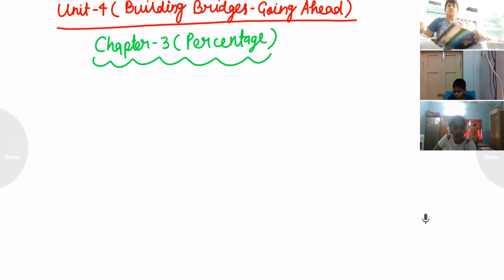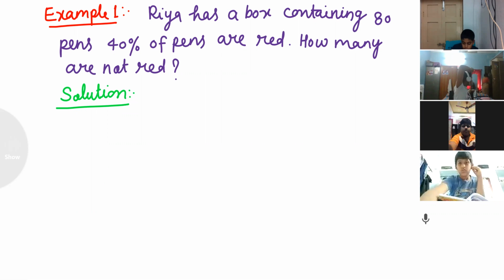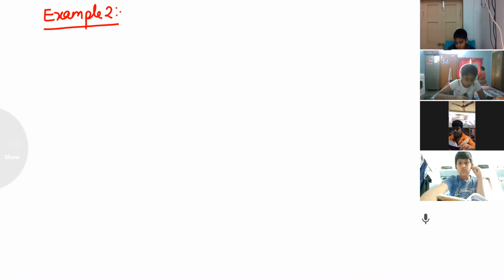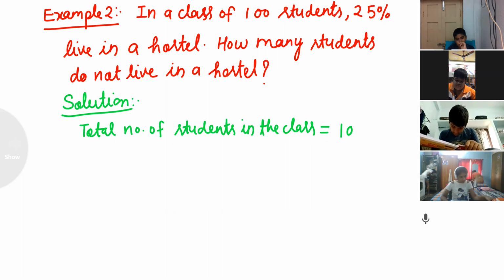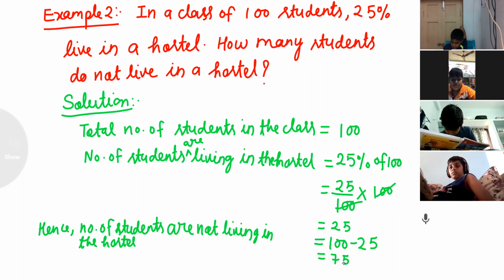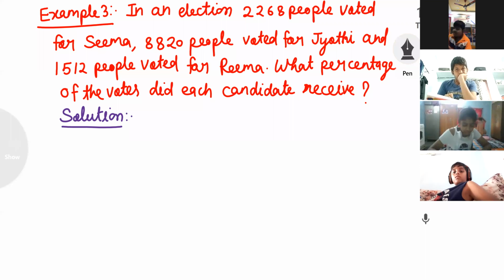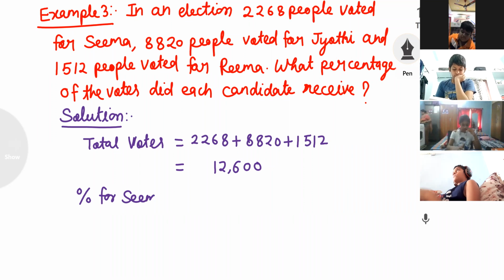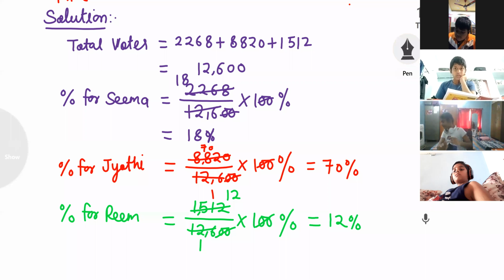Grade- 6_Maths- Percentage- 03/12/2020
Word Problems on Percentage